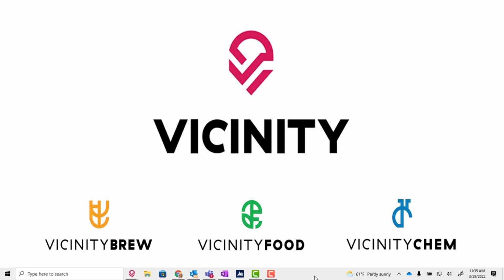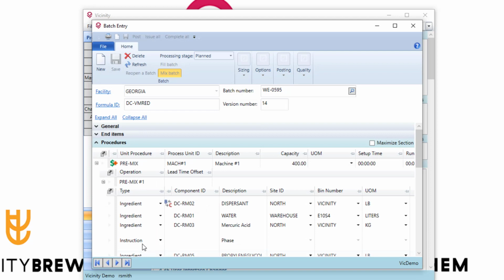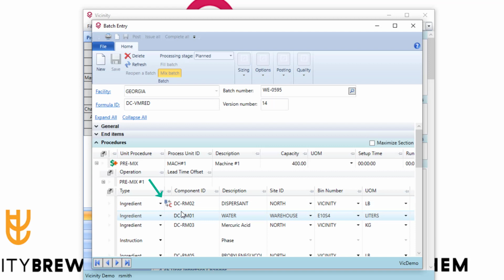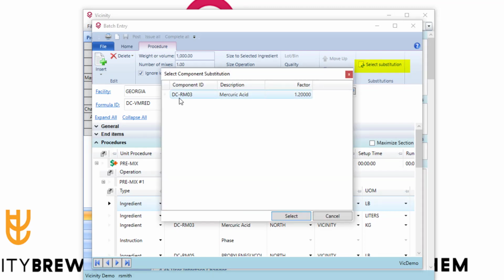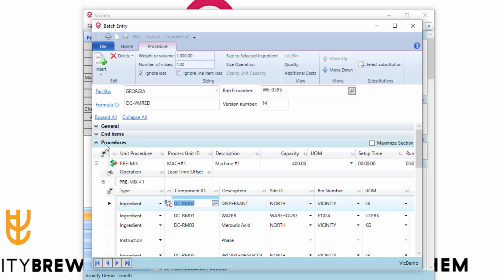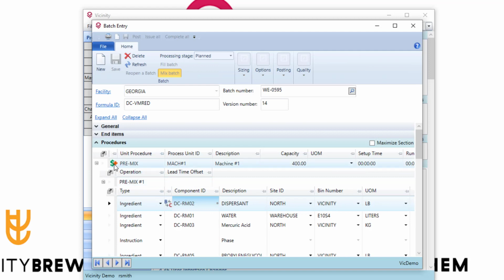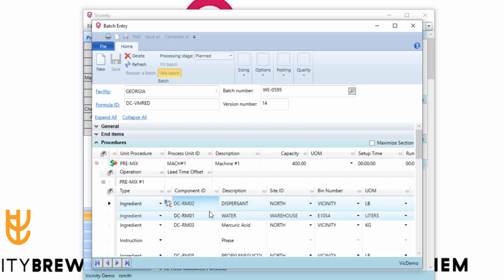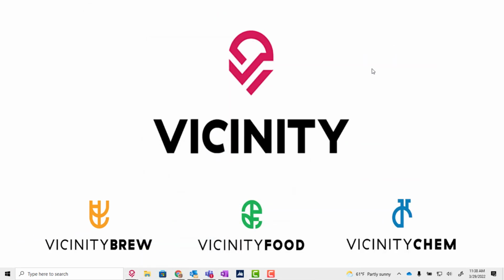Release 4.38 Material Substitution Icon - formula manufacturing software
Batch Procedure and BOM grids have been enhanced with the addition of an icon to visually indicate that the row item has available substitutions.